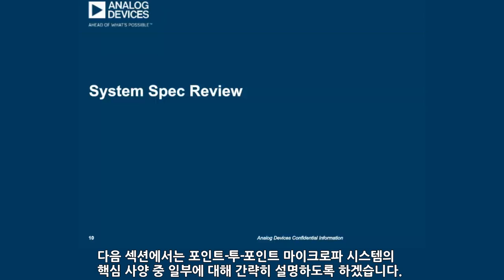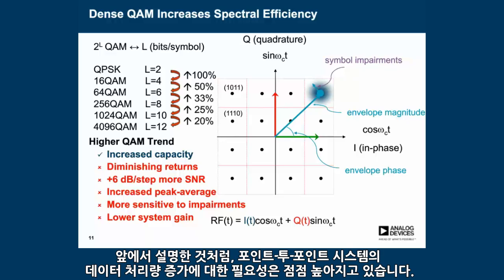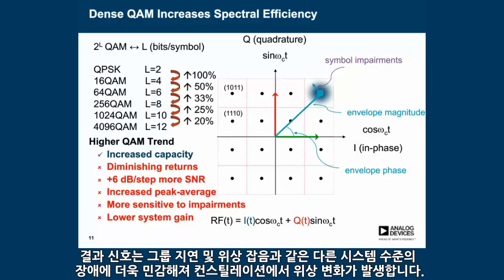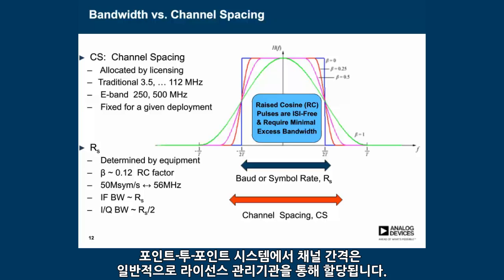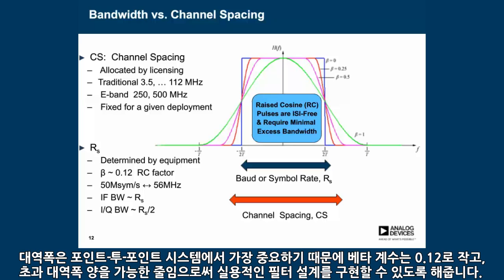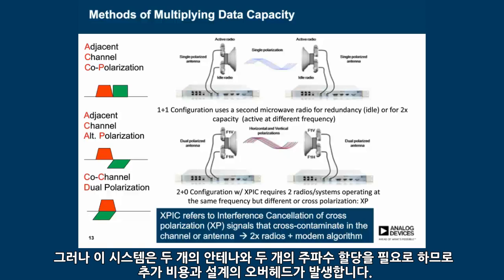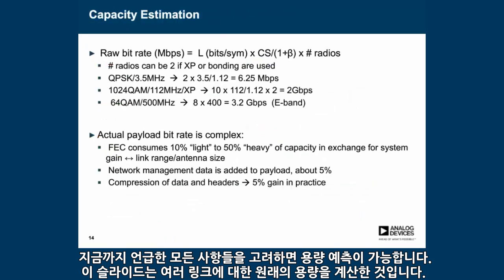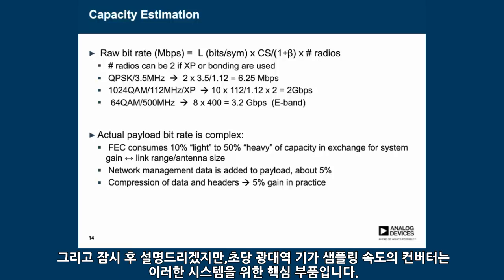백홀 솔루션의 포인트-투-포인트 마이크로파 시스템 개요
아나로그디바이스는 초광대역 무선 백홀 솔루션의 포인트-투-포인트 마이크로파 시스템의 핵심 사양 중 일부 기능에 대해 소개합니다.